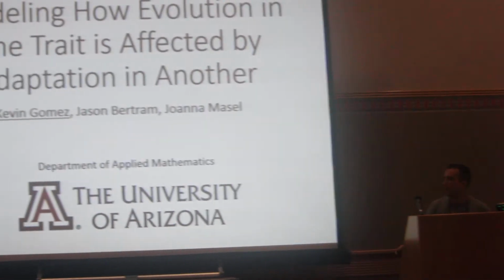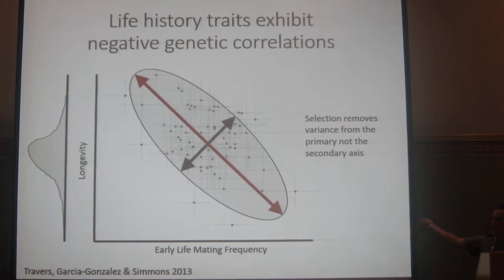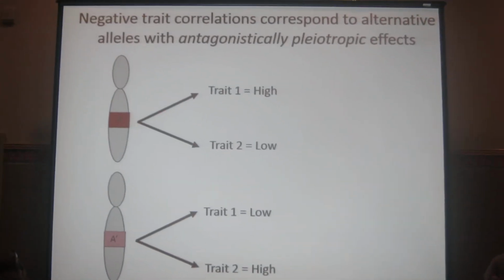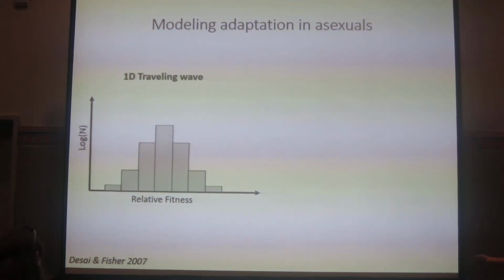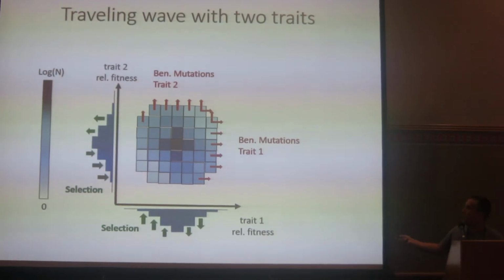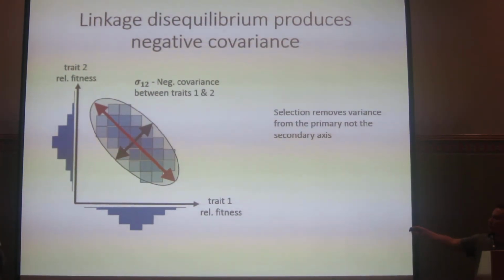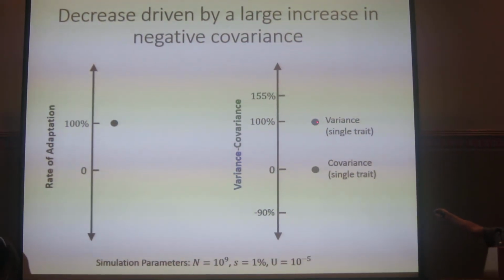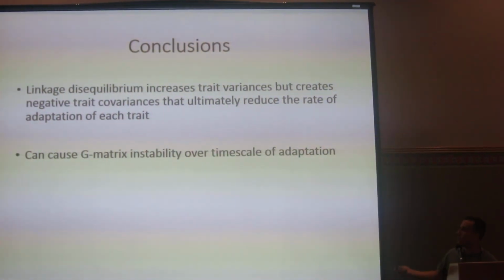Gomez: Modeling How Selection in One Trait Clonally Interferes with Adaptation in Another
Kevin Gomez
Modeling How Selection in One Trait Clonally Interferes with Adaptation in Another.
Evolutionary theory 4